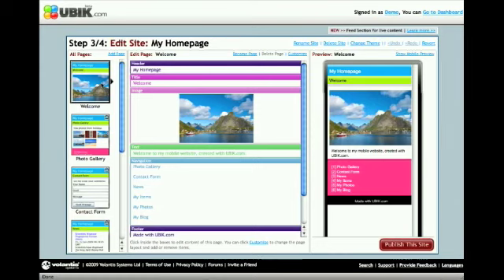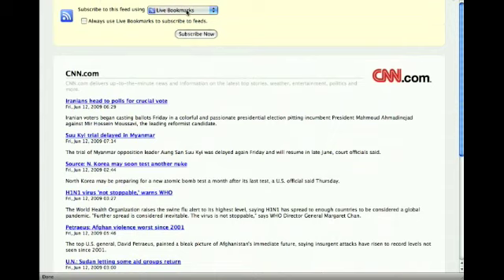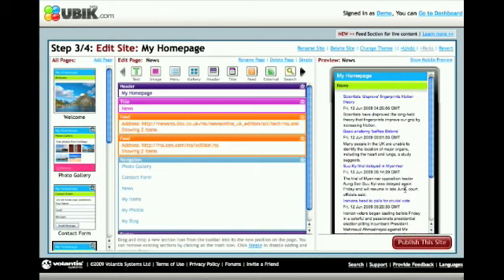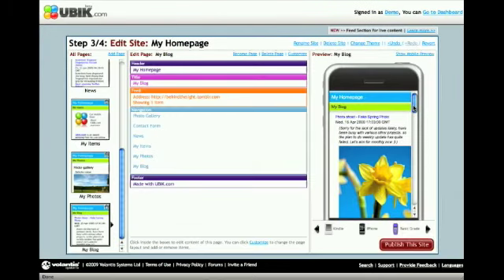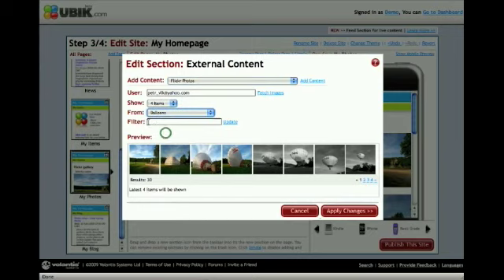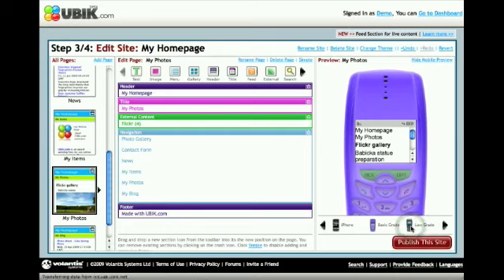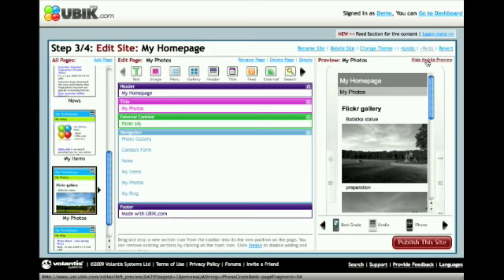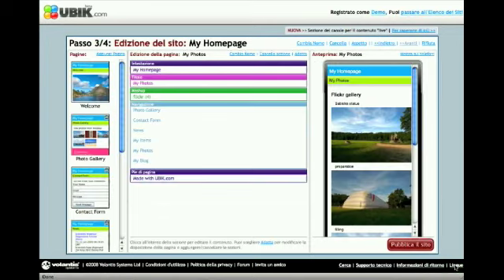UBIK.com Feature Update - Quick Overview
Short video showing the latest features available at UBIK.com - the free mobile website creator.